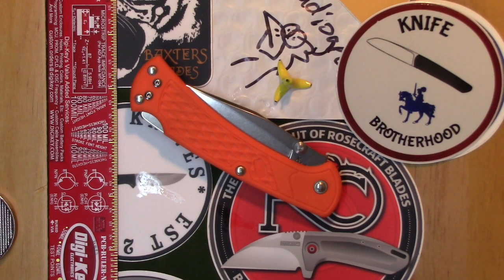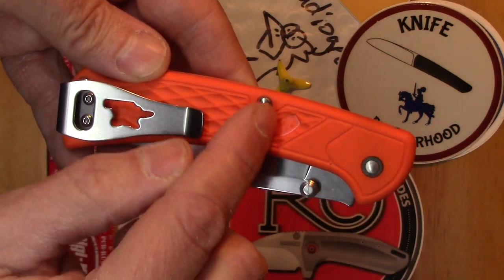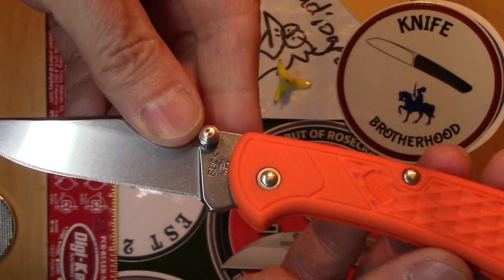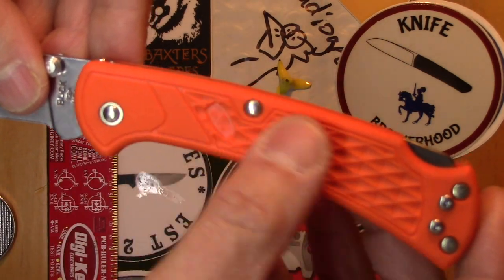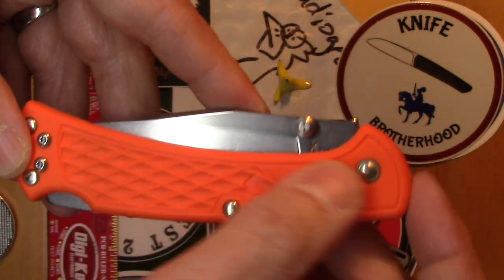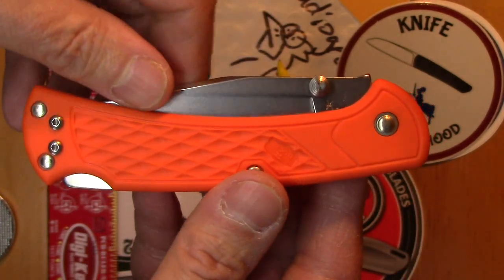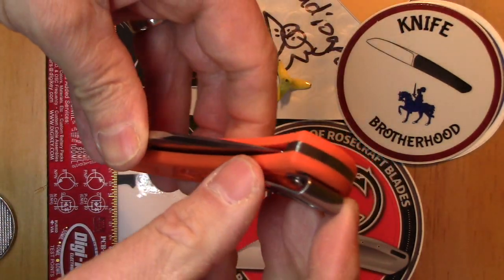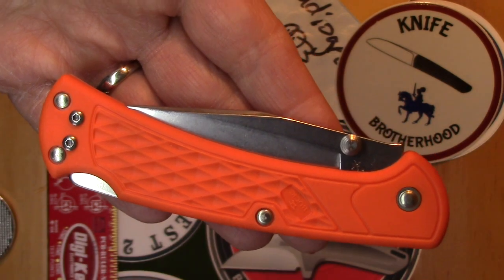Buck 112 Orange Slim Select Knife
Today I will take a look at a Orange Buck 112 Slim Select knife.
This knife is made in the USA and goes for $30. Tell me what you think.